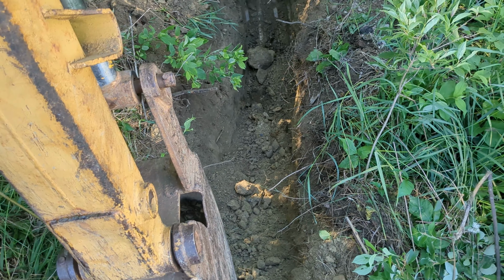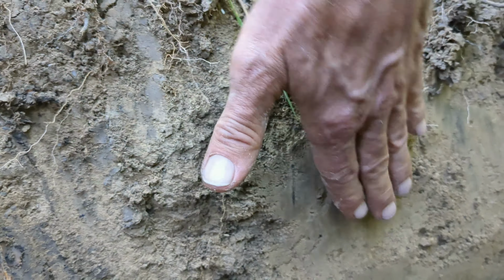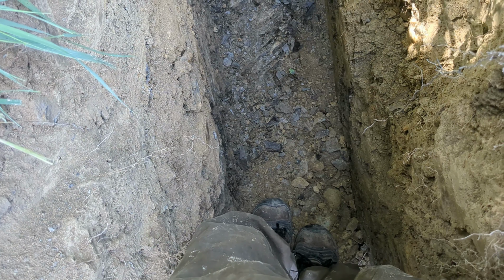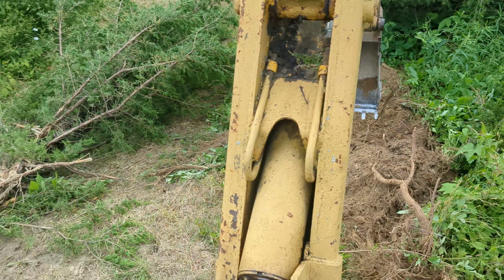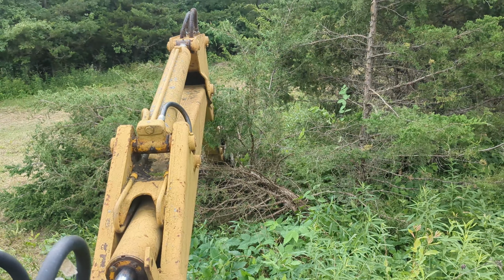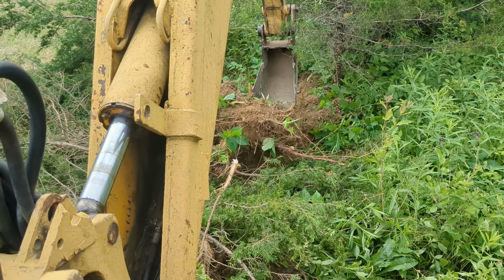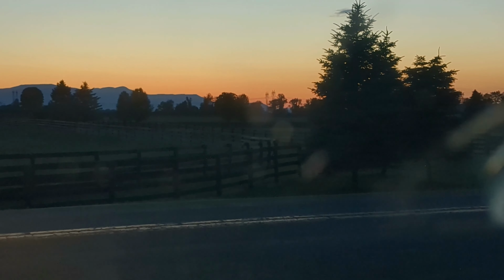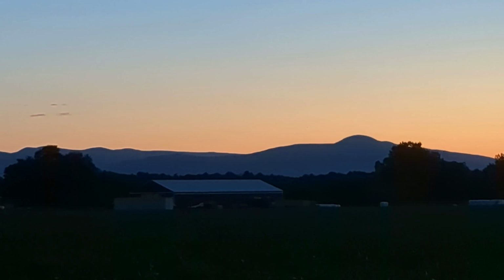JUNE 2024 Clearing 7500 SQFT For Fencing REBOOTAGRICULTURE 21